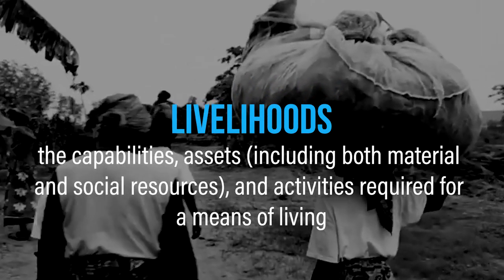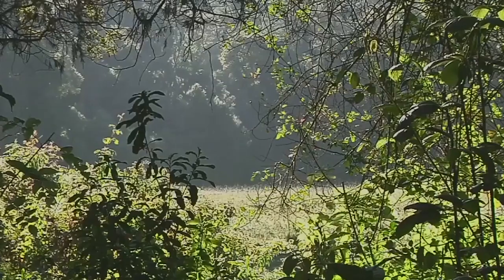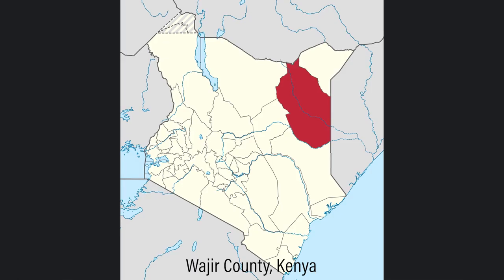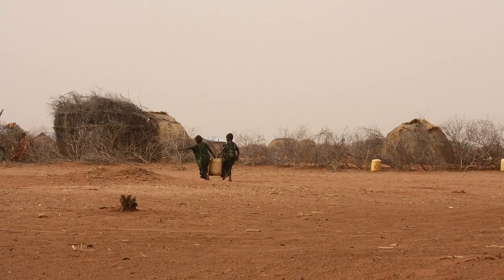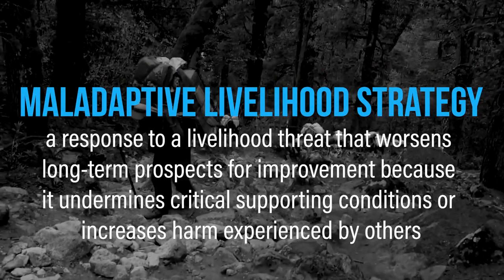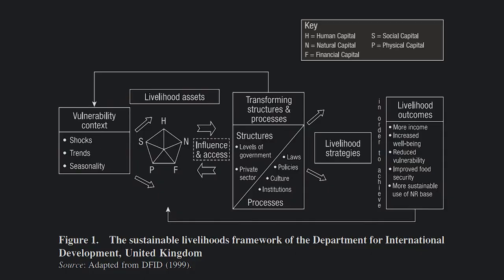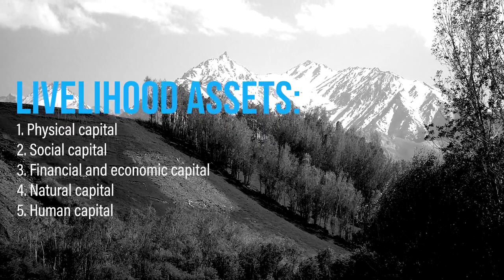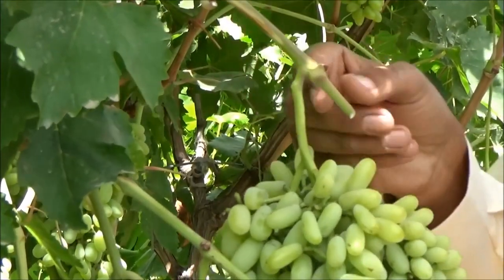Post-Conflict Environmental Peace Building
Become familiar with Post-Conflict Environmental Peace Building
Restoring Livelihoods and Building Resilience